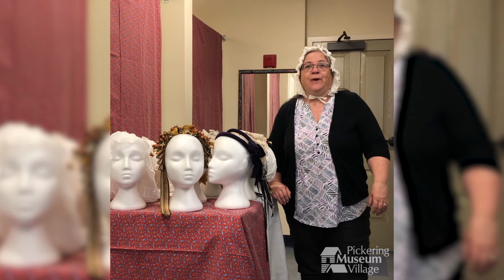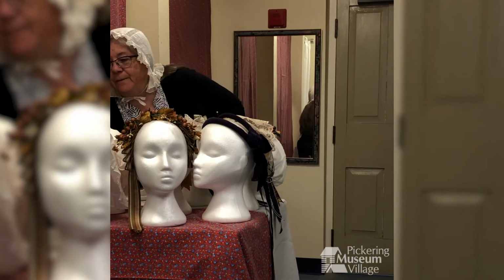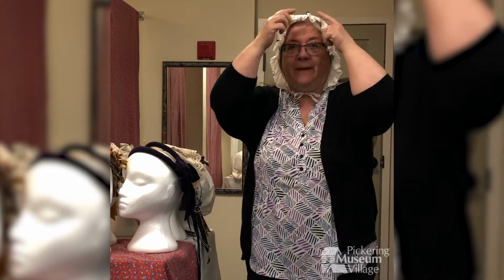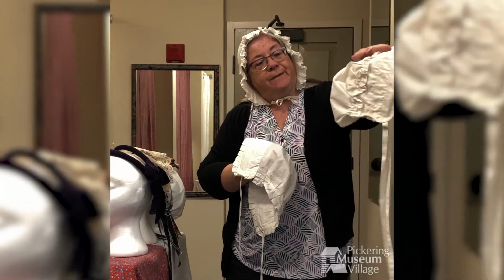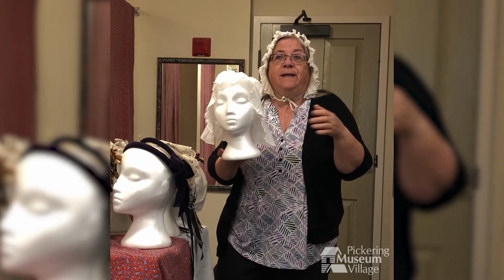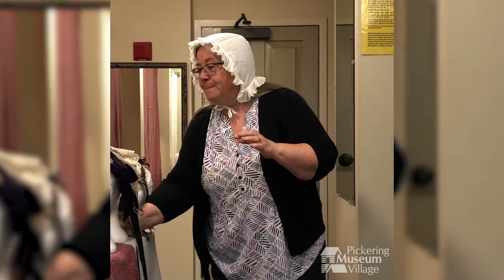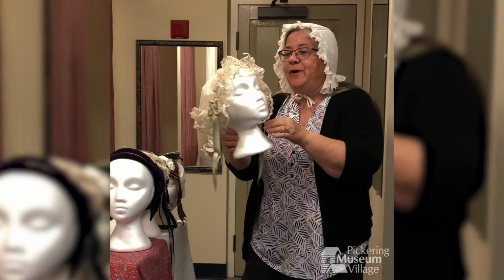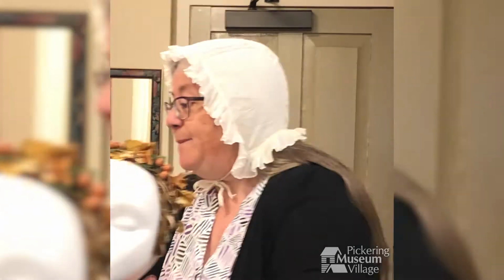Costumer Confidential: Cap This! | Pickering Museum Village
A look at the daycaps worn indoors by ladies of the 18th and 19th centuries. Why do we wear them and what did they look like?

Pickering Museum Village is the largest living history village in Durham Region (ON). Nestled on the banks of Duffins Creek, the village consists of heritage buildings, gardens, and orchards.

Pickering Museum Village
2365 6th Concession Road
Greenwood ON L0H 1H0

pickeringmuseumvillage.ca